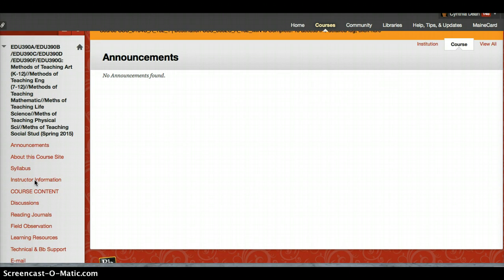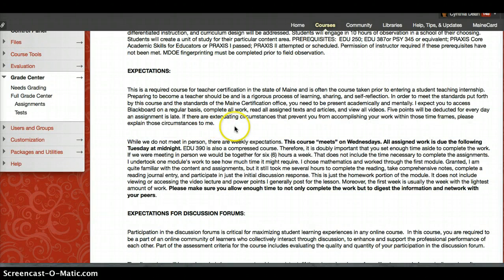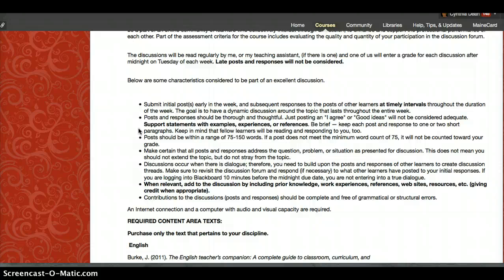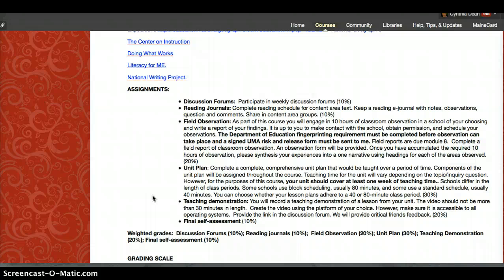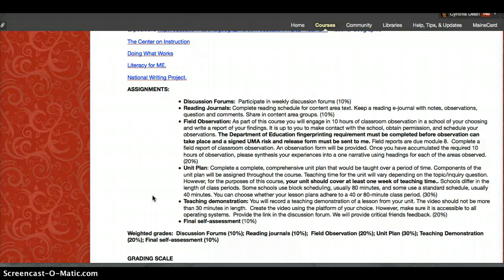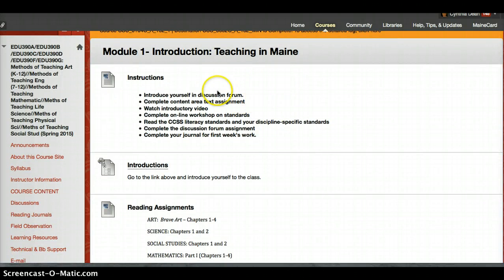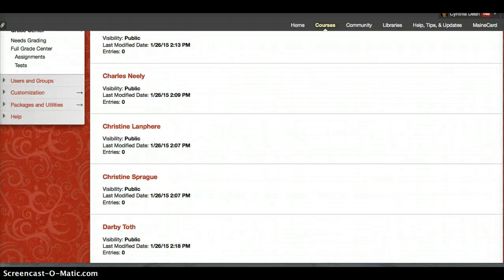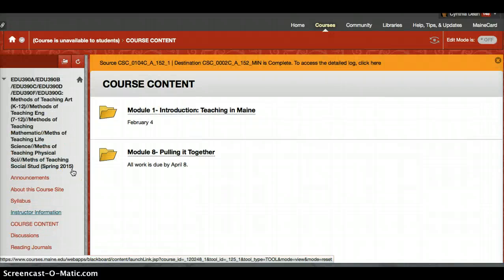EDU 390 Orientation